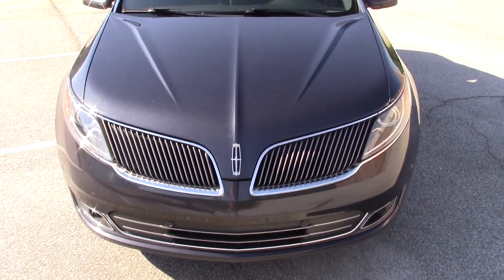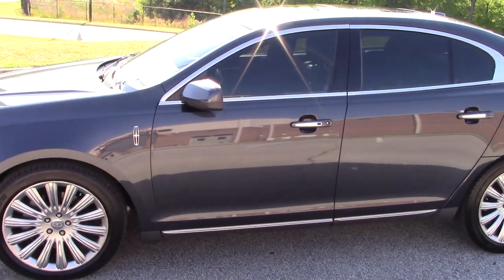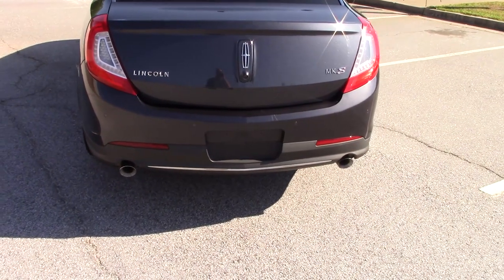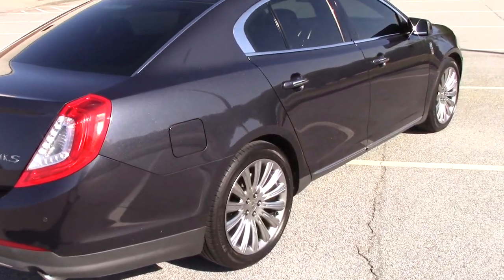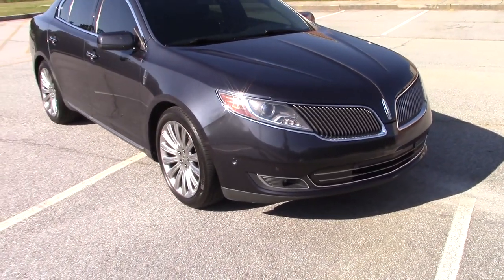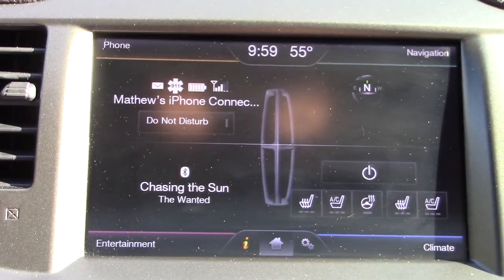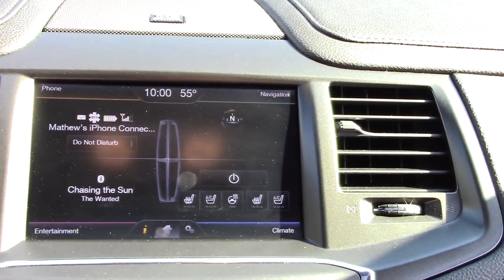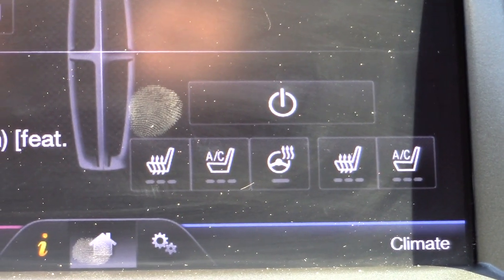2013 Lincoln MKS Review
We review the Lincoln MKS because we noticed there isn't a lot of reviews about this car on YouTube. If anyone has any questions about the MKS please ask in the comments.